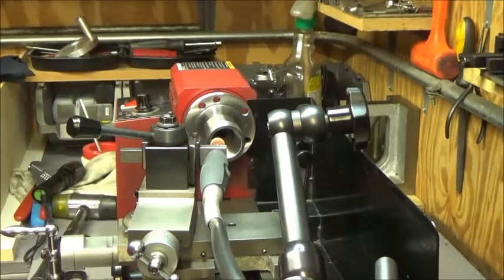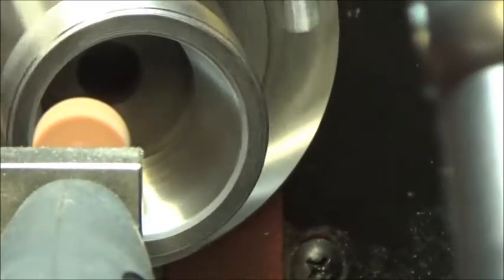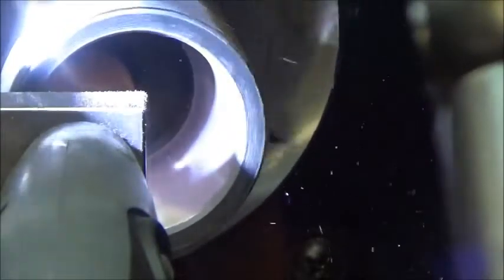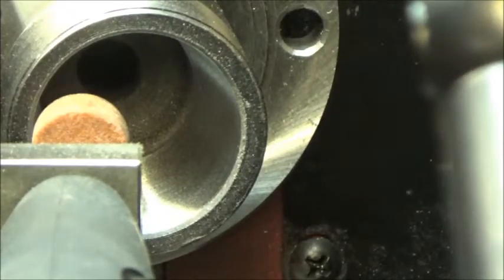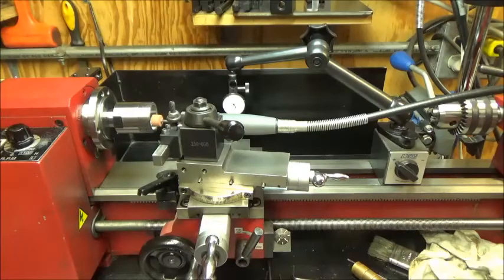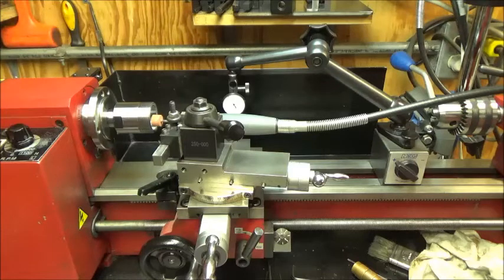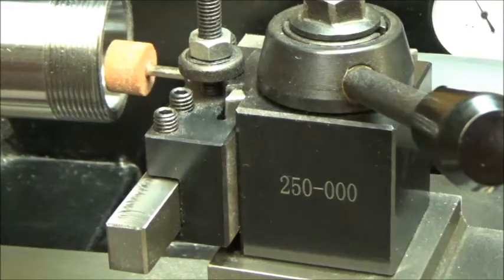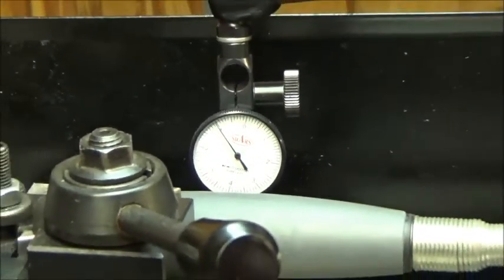ER32 MT3 Collet Chuck Bore Grinding and Truing - Results 0.00025" Runout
Truing up a ER32 Collet Chuck Bore with a shop built Tool Post Grinder.  Refer to previous video for additional information.  Additional videos to follow.  I have Two different style collet chucks which still need truing to achieve concentricity.  The Chinese Collets seem to be within specs.  All these Chinese collet chucks would otherwise be junk, if not repaired.